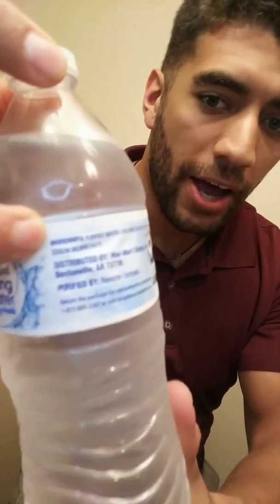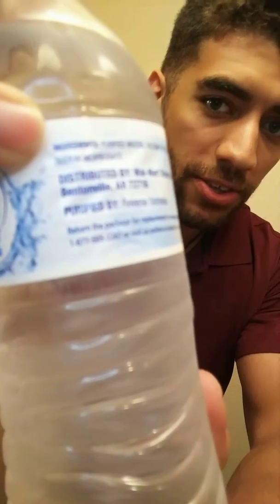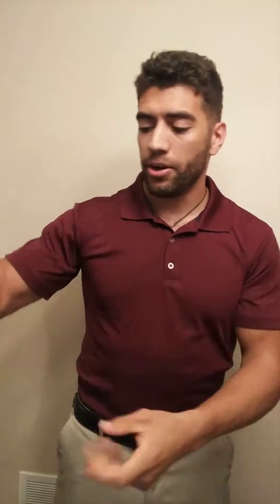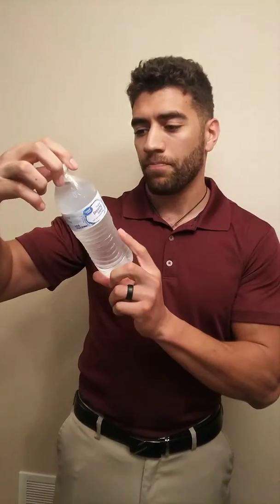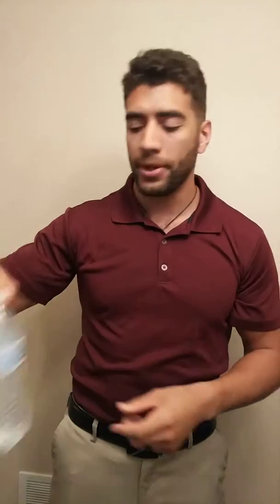Watch out for dihydrogen monoxide found in most water bottles